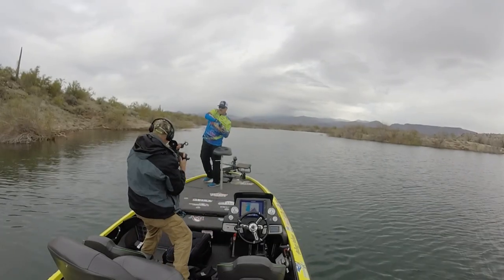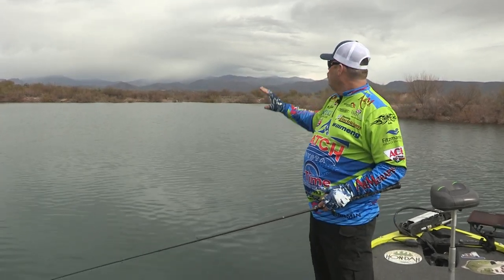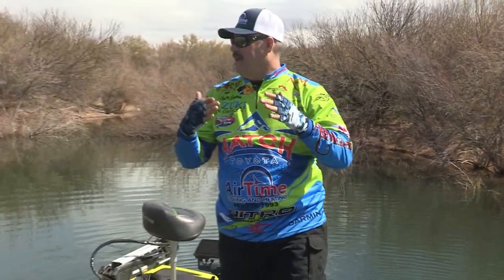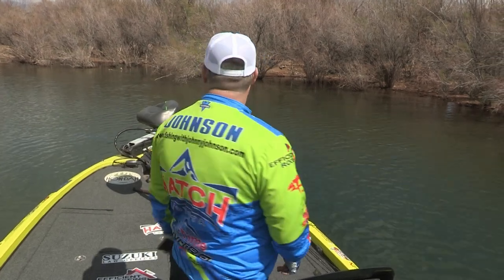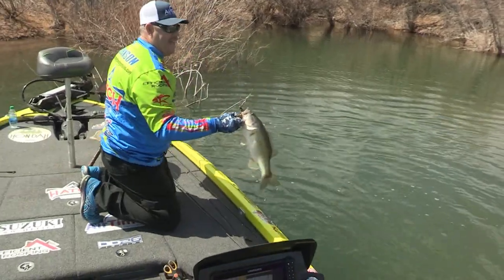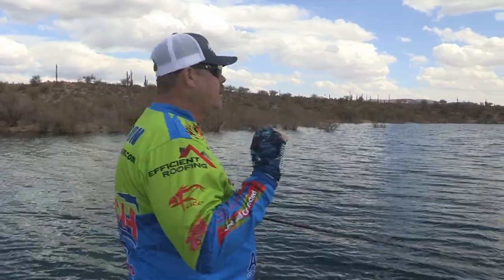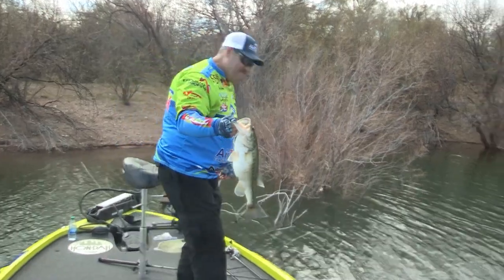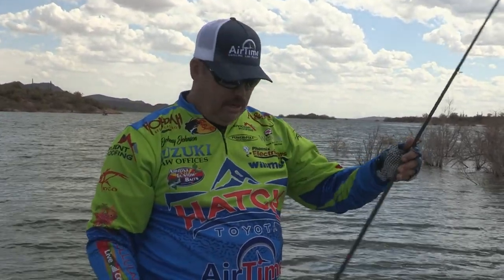Fishing with Johnny Johnson - Chigger Craw At Lake Pleasant For Pre-Spawn Bass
One of Johnny's favorite destinations for pre-spawn bass fishing is Lake Pleasant, AZ. The water is clear, and the shallows provide ample opportunity to see how far along the bass are in making their beds for the yearly spawn.